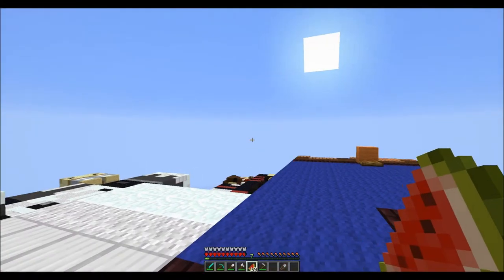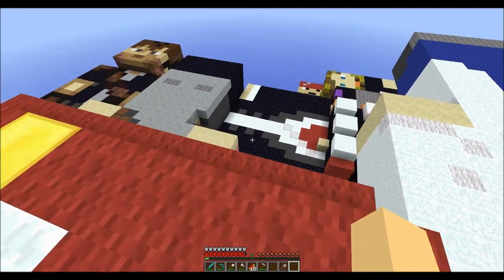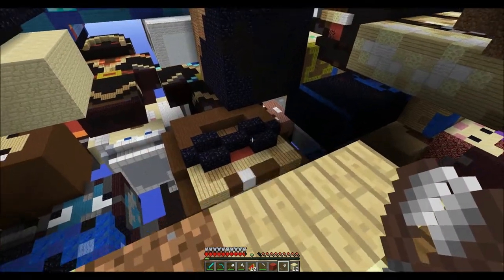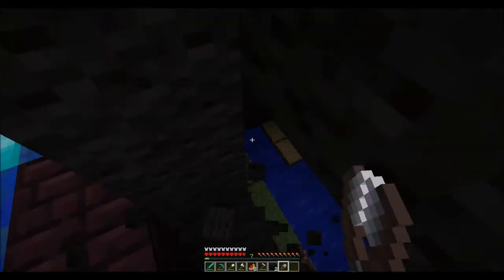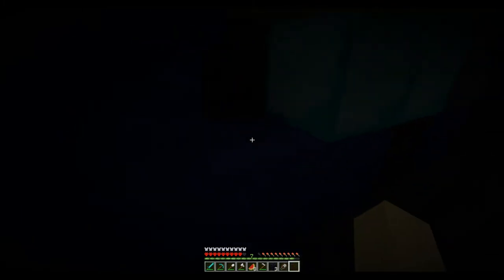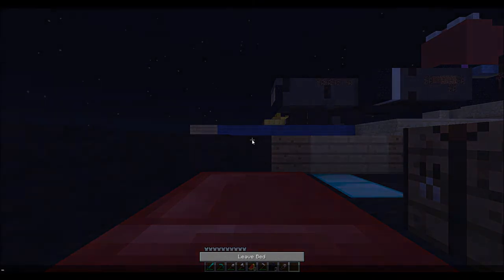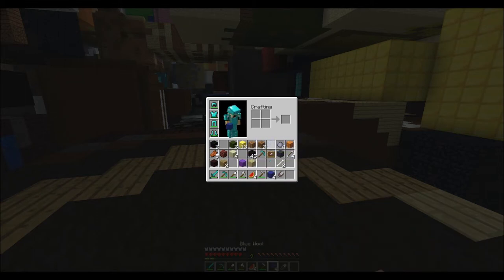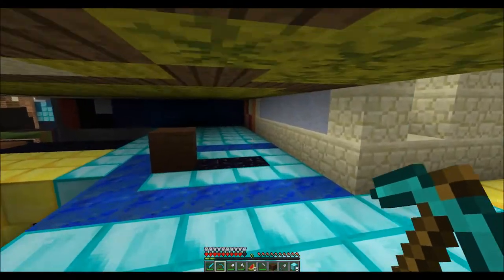Pile of Bodies UHC Challenge Episode 5 - Still Searching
Season 3 of Hardcore is a little different. This time we're going to be trying to go after the dragon and wither using the UHC mod on Sethbling's Pile of Bodies map.

Show me some love by clicking that like button!